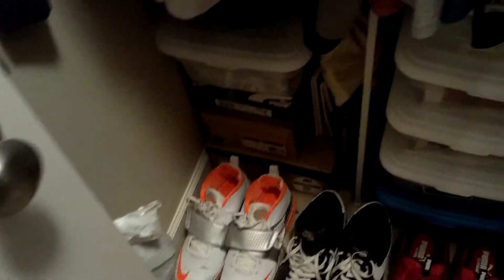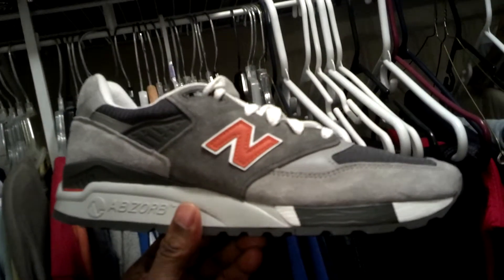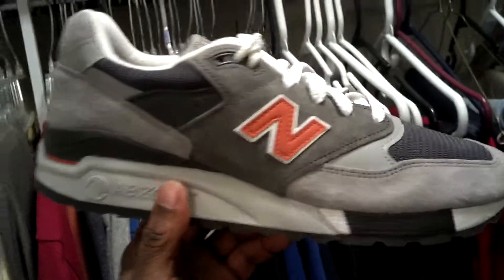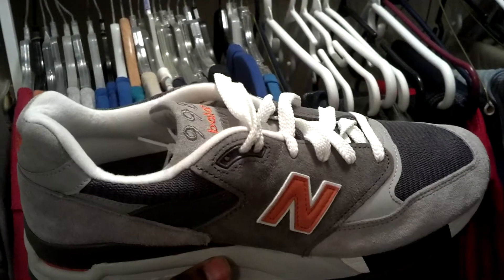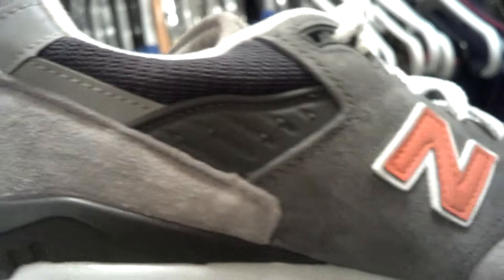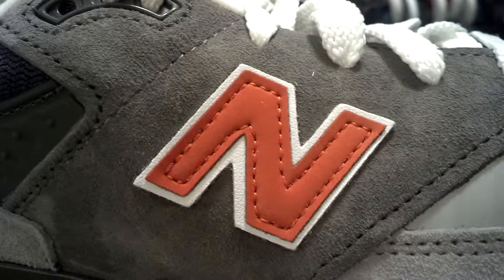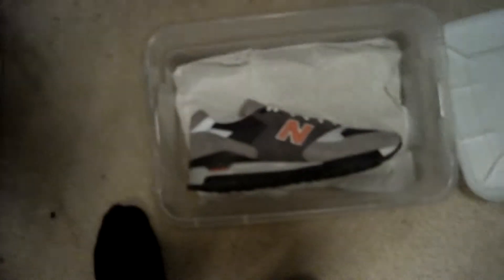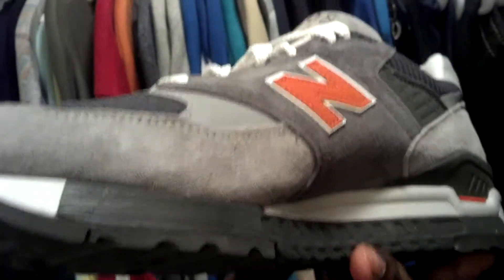New Balance 998GGO pickup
New pickup. First pair I ever owned and I must say I'm impressed. I did not know the N was 3M. Cool